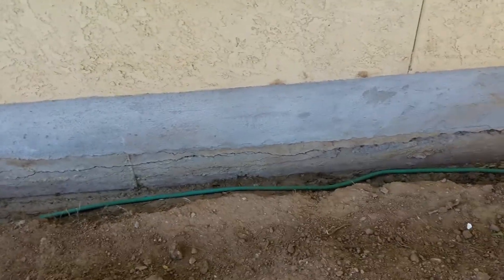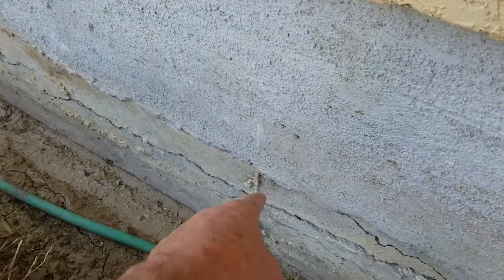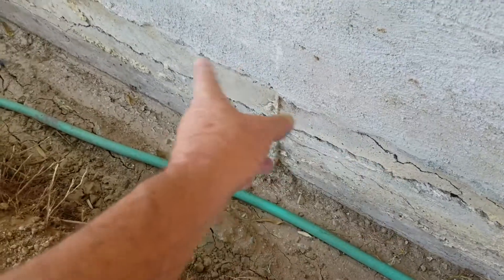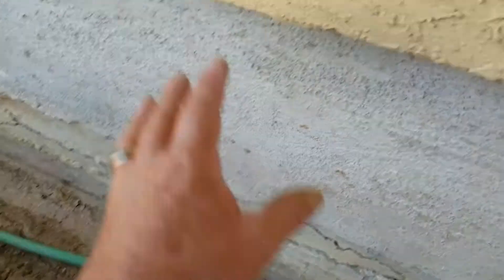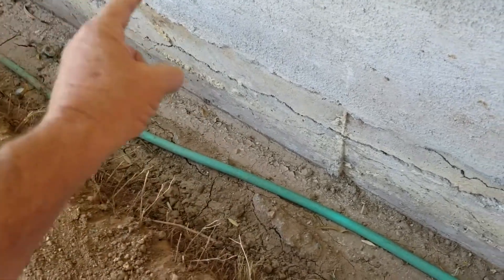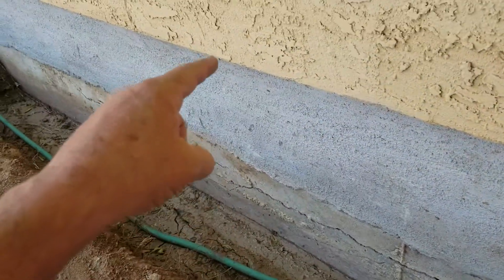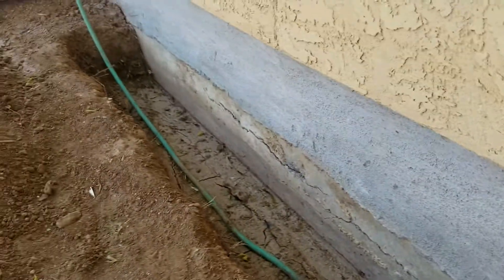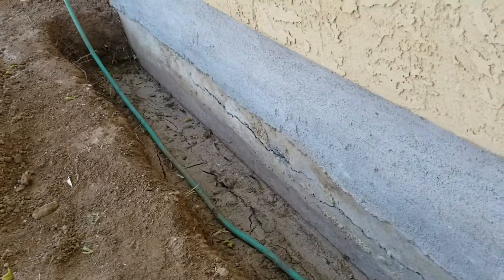Buyer Beware | Stem Wall Foundation Problems - Unskilled Concrete Work - Failure - Arizona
We're looking at a stem wall foundation in Phoenix, Arizona. Another company came out, and they only patch to the top of the dirt. They don't actually excavate down to the bottom of the stem wall footing here and they missed this completely. And now, it's starting to heave out just a little bit. This can be very detrimental to any building. And this is why we escalate all the way down, so we can repair everything that needs to be repaired. And when we get done,we're going to waterproof this all the way down from the top to bottom so this doesn't ever happen again. And this is why excavate. Other companies here in town, they don't excavate, they only do a topical on top of the dirt because it's less work. It's not the proper procedure though.

The main cause of failing concrete projects is the improper or substandard selection of materials. Poor selection or poor quality raw material is one of the main causes for failed concrete projects, however the most important contributor to a failing project is the selection of inadequate or inappropriate concrete materials. The main reason for this is the desire for speedy concrete works and budget constraints. In fact, the main barrier in short term projects is the inability to obtain enough cheap raw materials.

The main categories of concrete work which were included in the report are: Subsurface, Formwork, Timber, Concrete Repair Work, Block Work, Reinforcement and Roofing. Analysis was performed on the selected factors using a Likert five-point rating scale and was then analyzed using a weighted average index (Likert) that ranged from -2 to 2. The selected factor that had the maximum influence on the rating was the soil type. The soil type was then divided into different types such as permeable, soil, clay, and sand.

Subsurface is a type of foundation when the land surface is not very permeable, which in turn maintains a higher degree of thermal conductivity. Hence, it is one of the best choices for thermal conducting concrete mixes. In other words, this would result in better insulation for any building. The soil used for this kind of project should preferably be thick and rich in nutrients such as clay. As mentioned above, permeable soil would be ideal for thermal conductivity mixes. It is also ideal for low slope areas and for applications with intermittent slopes.

This is the third factor that has a significant effect on the ranking of concrete works. This index ranks the concrete projects on a scale starting from zero to one. This means that the lower the index is, the more reliable the construction of concrete roads and foundations is. In the absence of this index, the risk of encountering unexpected problems during the foundation works increases.

After the analysis of the projects on the basis of foundations and structure designs, the reliability of the concrete road construction is calculated based on the outcomes obtained from the laboratory tests. This is normally done by a correlation between the variables measured in the laboratory test and the variables required in the actual construction work. The reliability of any project is improved if the characteristics of reliability are similar to the specifications stated in the project plan. Failure of reliability can be improved by following these steps:

Failures in the main factors like soil, clay, composition and so forth, can be handled easily with the help of the asphalt or concrete or buttermilk mixture. This mixture can be used as an effective sealant to seal the concrete joints after the pour of concrete. It also protects against cracking, shrinking, flaking and so forth.